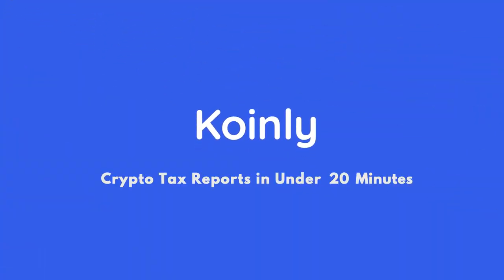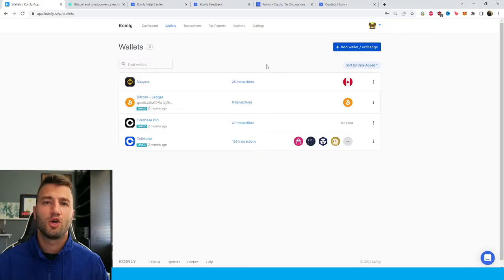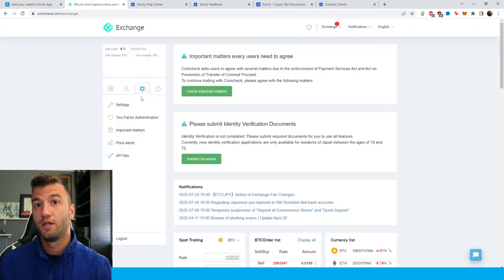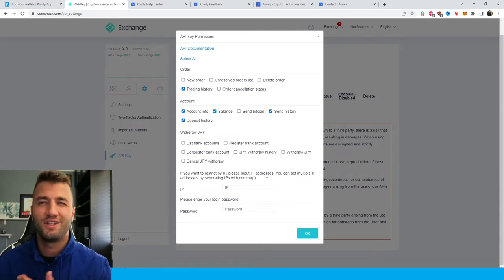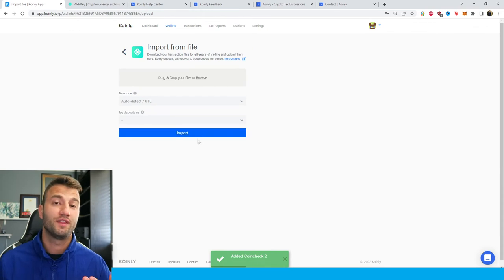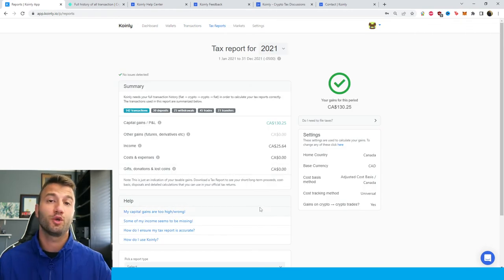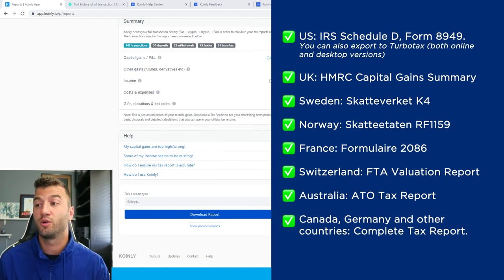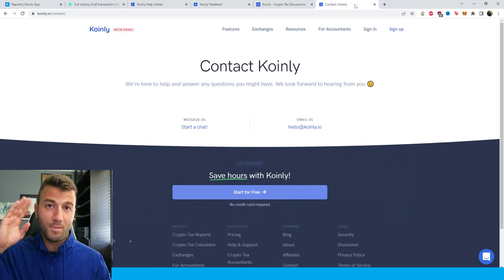How To Do Your Coincheck Crypto Tax FAST With Koinly - 2022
Trading with Coincheck ? Not sure how to do your crypto tax? Worried about the IRS or your country’s tax authority? Relax, we've got you! Watch and learn with Koinly.

Using Coincheck and wondering how to do your Coincheck crypto taxes before the IRS, HMRC, CRA, or the ATO tax deadline? It’s really easy! Today I’ll show you have to quickly import your Coincheck transactions into Koinly -  by importing different CSV files into Koinly. Koinly then calculates your cryptocurrency taxes and generates a fully compliant tax report that you file with yourself, or send to your crypto tax accountant. Let’s get your crypto tax sorted!

[00:00] Introduction
[00:50] Integration
[4:00] How To Download Tax Reports

Want more info? Check out our step-by-step guide on how to get your Coincheck crypto tax done with Koinly